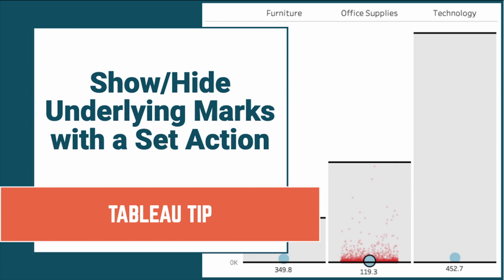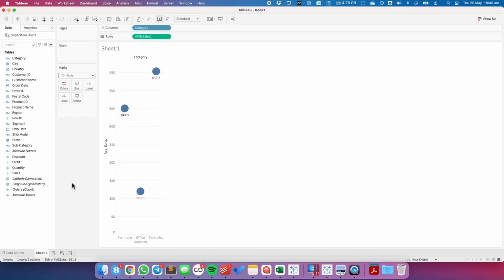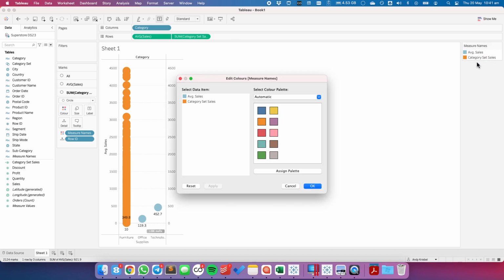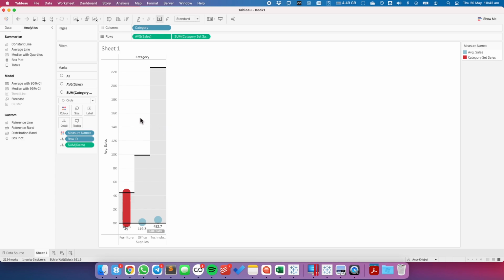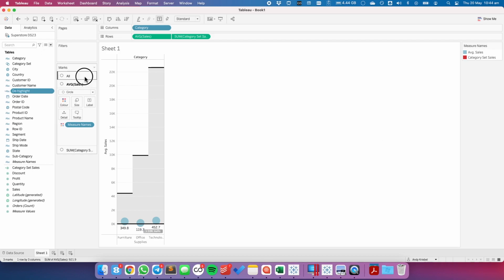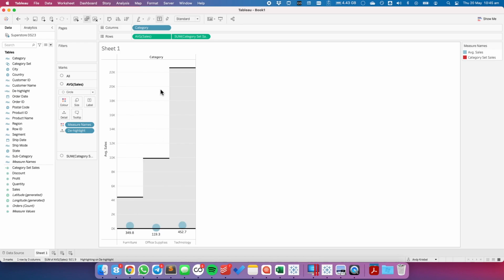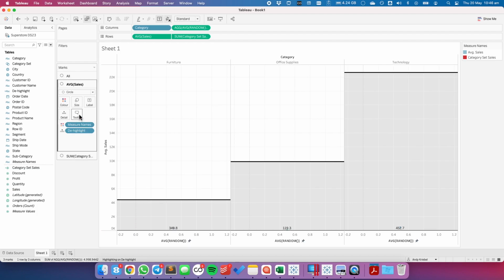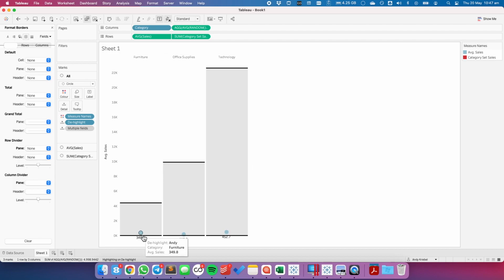How to Show and Hide Underlying Data with a Set Action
In this tip, I show you how to use a set action to drill down into the underlying data behind a mark. This example uses a dot plot to go from sales at the category level to then show each underlying sale.

CREDIT:
I first saw this technique demonstrated by Lindsey Poulter; I've extended it to include jittering.